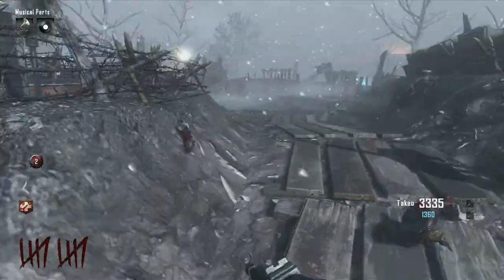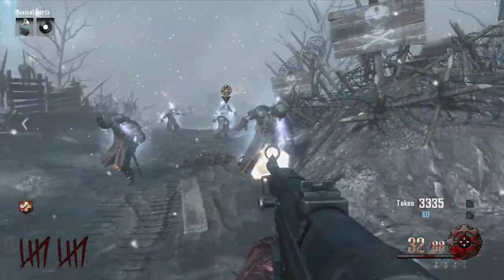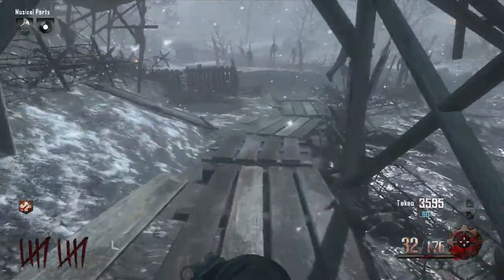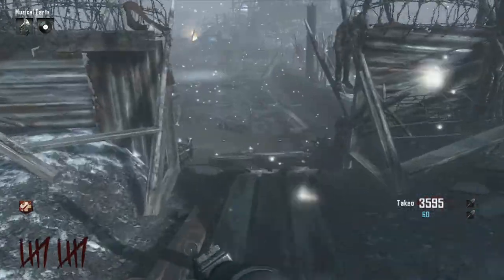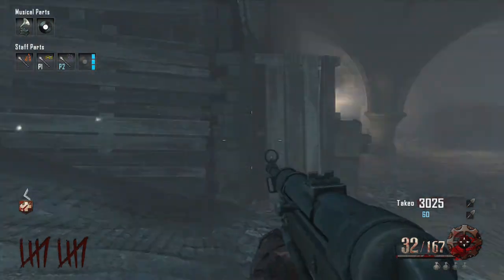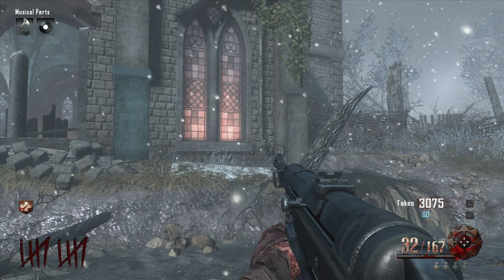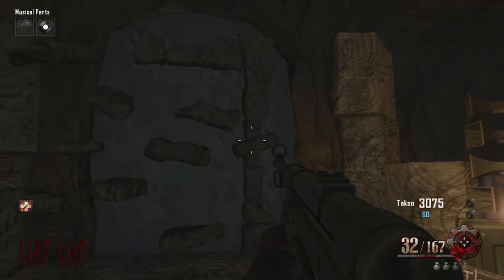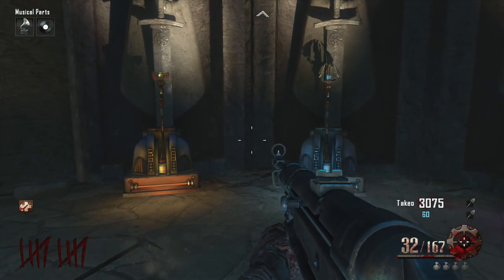WORLD TOP FIVE - Little Lost Girl Achievement Guide - Step 1D - Blue Staff Spawns - 720p HD